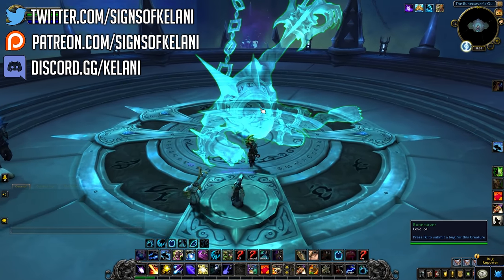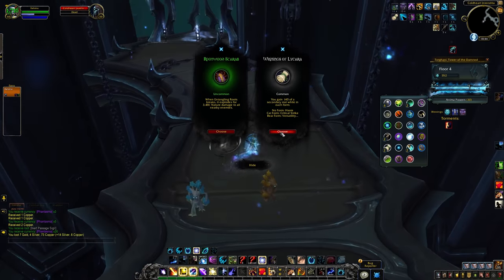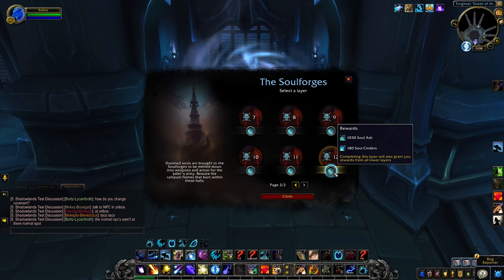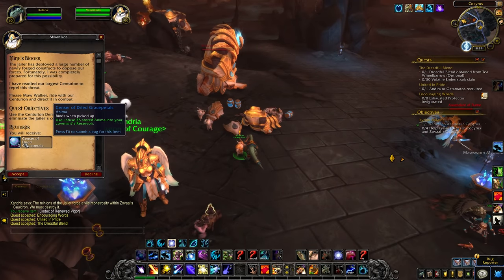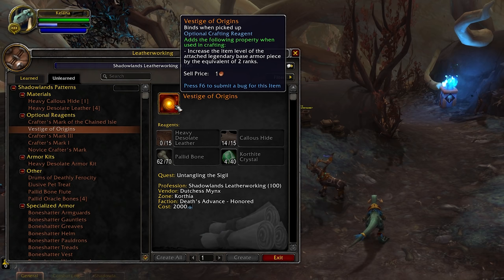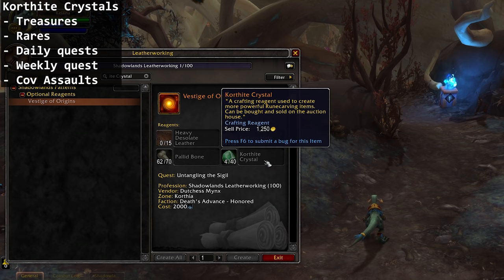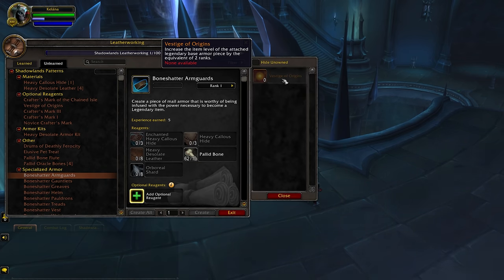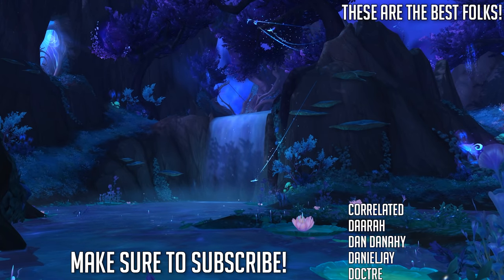How To UPGRADE YOUR LEGENDARIES To Rank 5 & Rank 6 In Patch 9.1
A lot is changing in patch 9.1, including legendaries! So we're going to show you how to upgrade your legendaries to rank 5 & rank 6 in patch 9.1.

Timestamps -
00:00 - Intro
00:28 - Soul Cinders
03:23 - Crafting a rank 5 or 6 base item